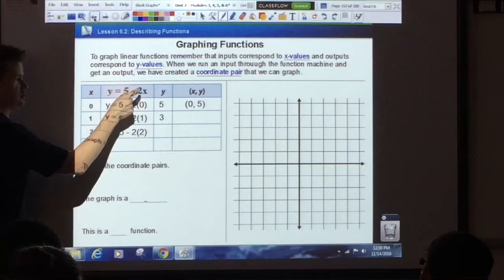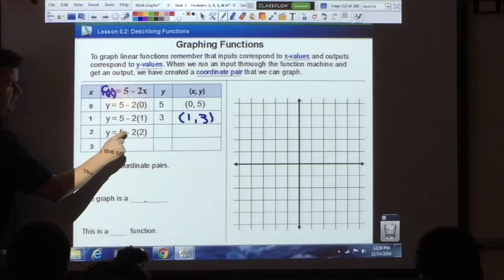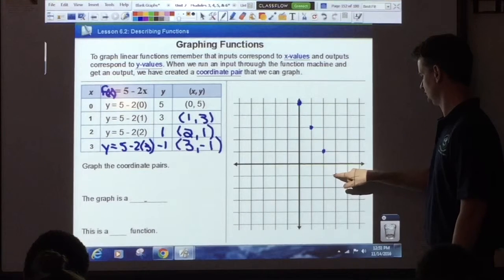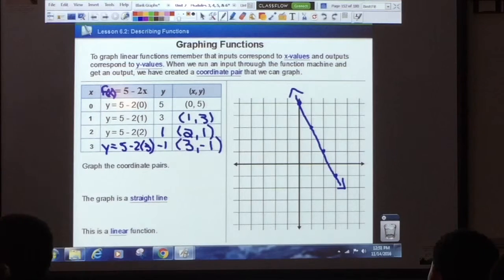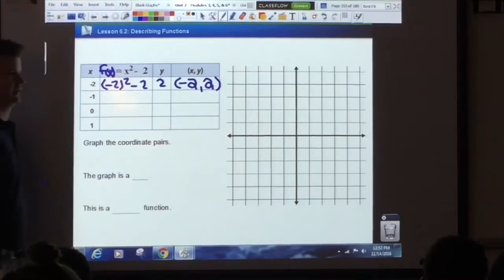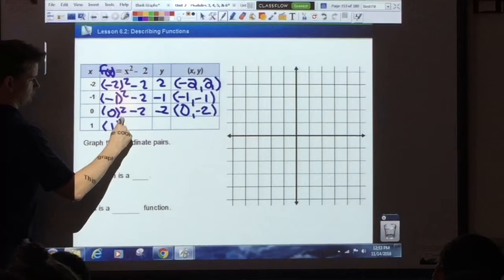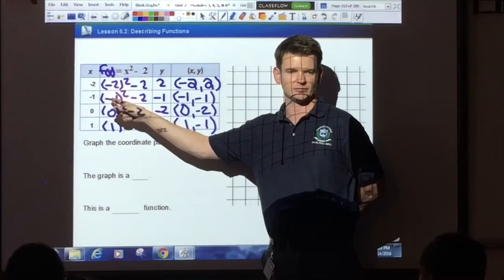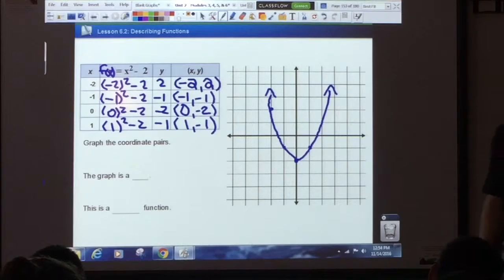How to Graph Functions Video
This video shows how to graph functions using a table and input and output values to form coordinate pairs. Once you have the coordinate pairs you can graph the line of any function.

Functions and graphs are a very important part of pre-algebra and algebra. This math instructional can help tutor you so that you understand this very important math topic.

Other videos in this series will teach you how to identify input and output values, Write function rules, and compare functions from tables, graphs, and real world situations.